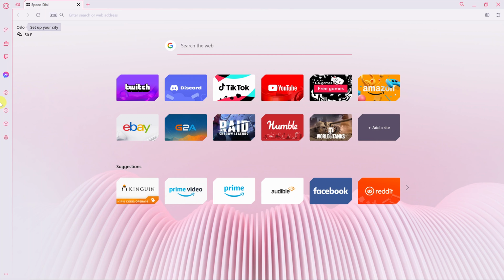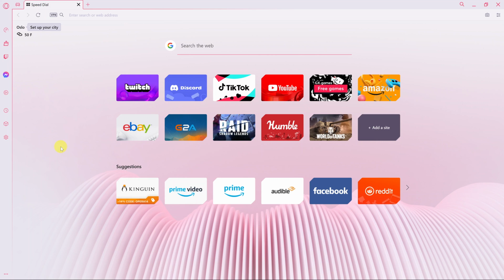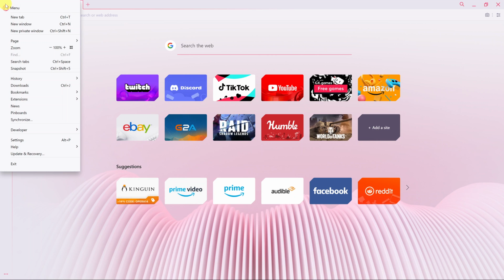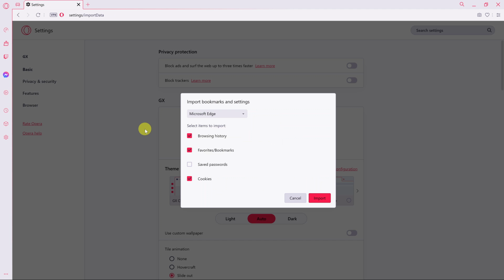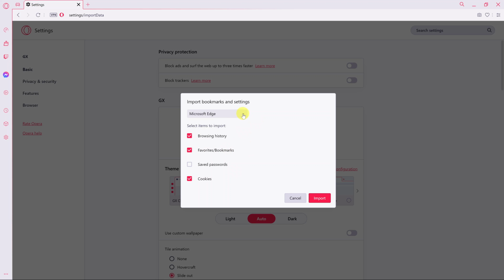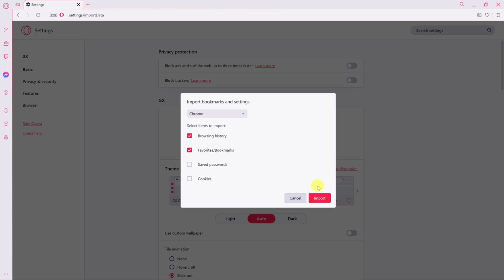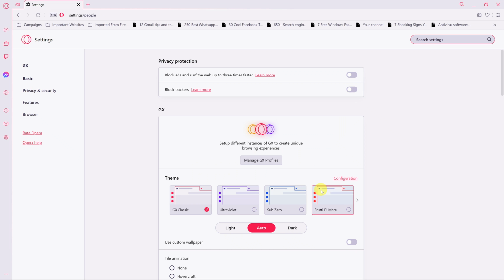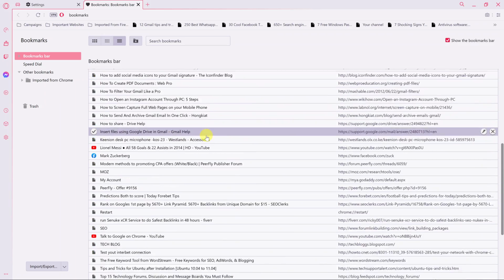Opera GX Browser: How To Import Bookmarks From Google Chrome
Learn how to import bookmarks from Google Chrome to Opera GX Browser.
You can import your favorite bookmarks to the Opera GX browser.  All the bookmarks saved on another browser will now be installed on your Opera GX browser.

To import bookmarks from Google Chrome to Opera GX browser,
Launch Opera GX browser
Click on the Opera icon at the upper left side of the browser
On the menu, hover your mouse on Bookmarks
Select Import bookmarks and settings
Click on the drop-down arrow, then choose the browser you'd like to import from
Choose what you'd like to import, then click on Import

Cell Phone Tripod Adapter